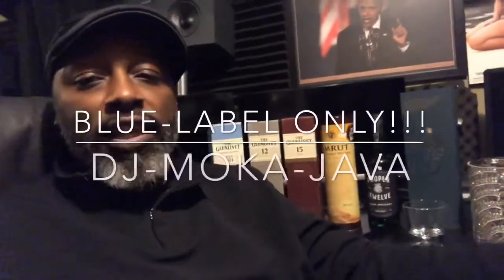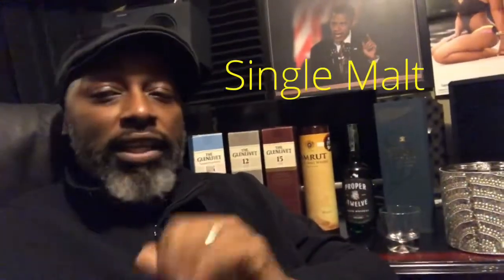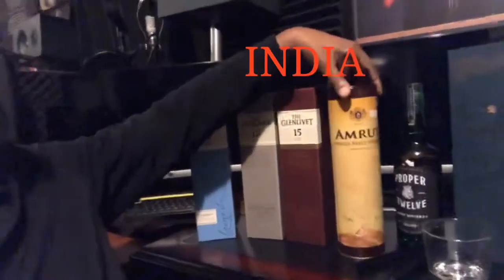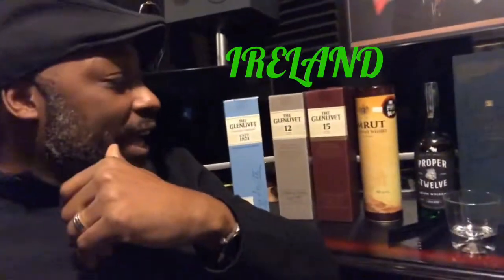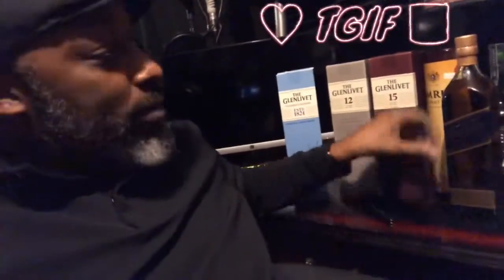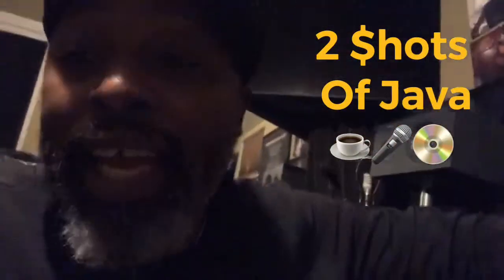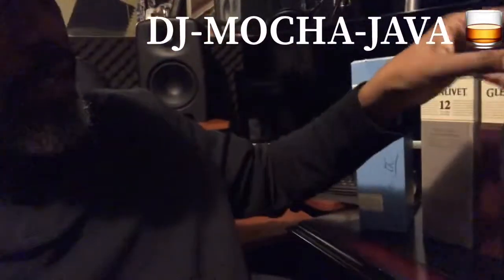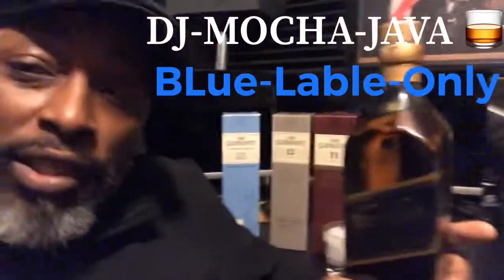January 18, 2019